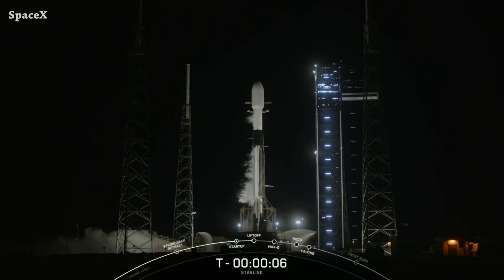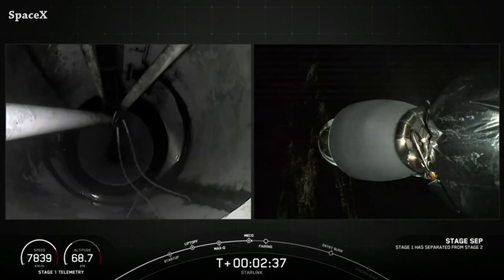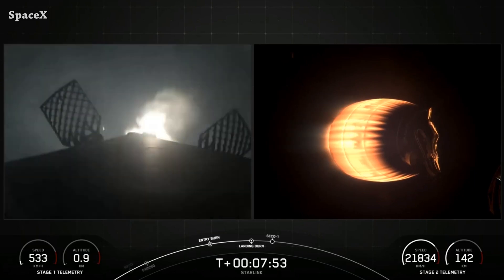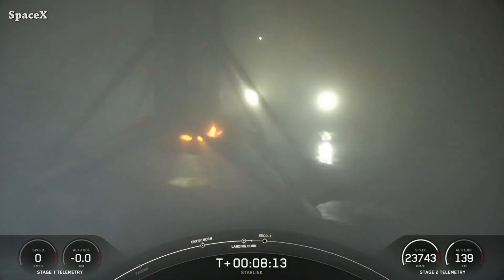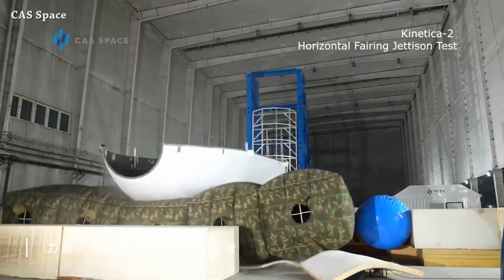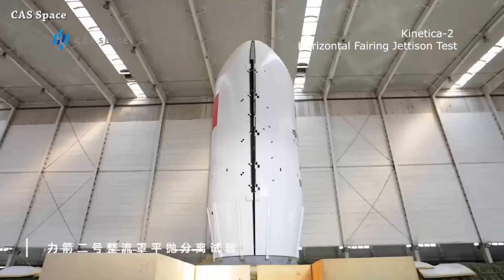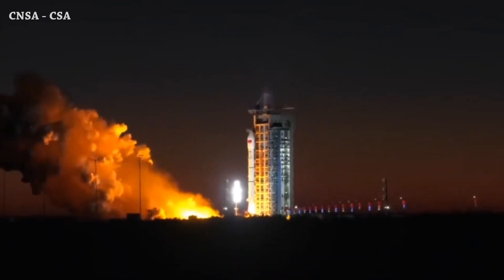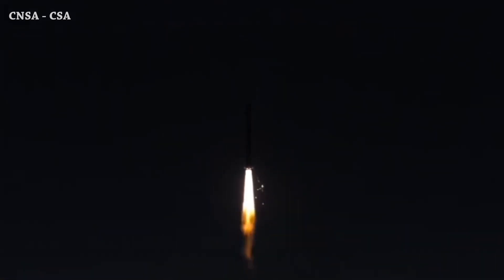New SpaceX Record + Kinetica-2 Rocket Update | Starbase Pink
Credit: SpaceX, CAS Space, CNSA, CSA, CCTV.

0:00 - Intro
0:05 - 23 Sats Launched
0:19 - Staging and Fairing Separation
0:41 - New SpaceX Record
0:58 - Kinetica-2 Rocket Update
1:35 - Long March 2C Rocket Launched
1:59 - Outro